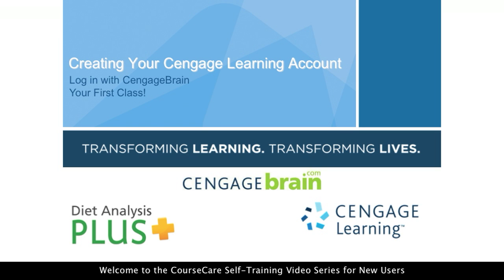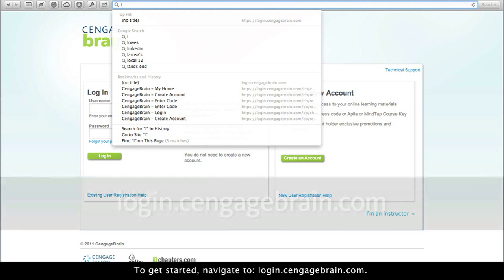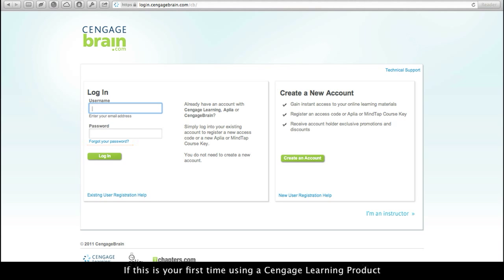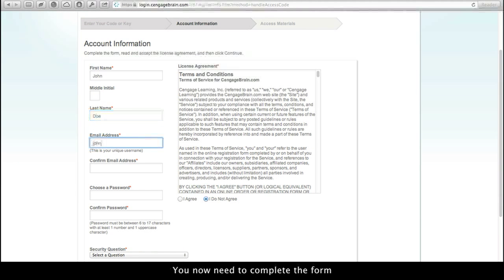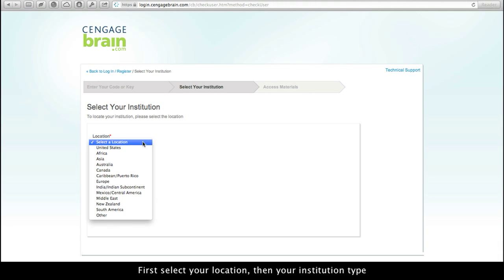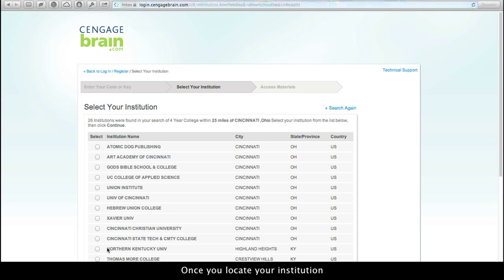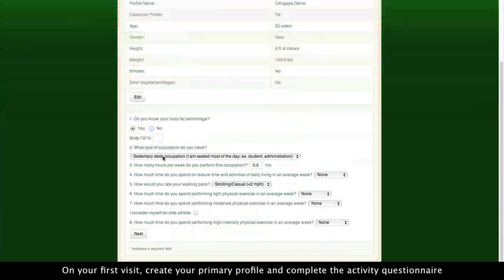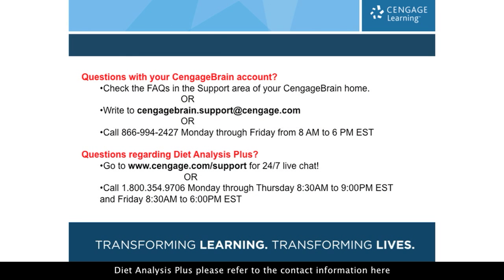Activating Your Diet Analysis Plus Product: For Students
This student resource video outlines the process for activating your Diet Analysis Plus product by Cengage Learning product.

Cengage Learning is a leading provider of innovative teaching, learning and research solutions for the academic, professional and library markets worldwide. The company's products and services are designed to foster academic excellence and professional development, increase student engagement, improve learning outcomes and deliver authoritative information to people whenever and wherever they need it.